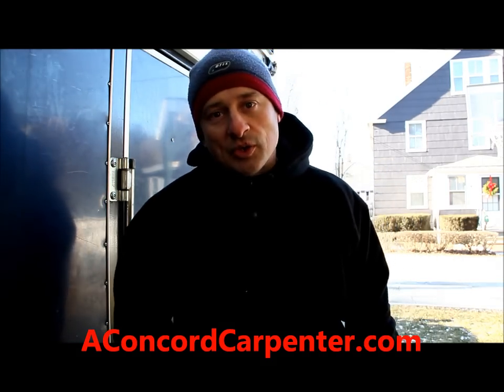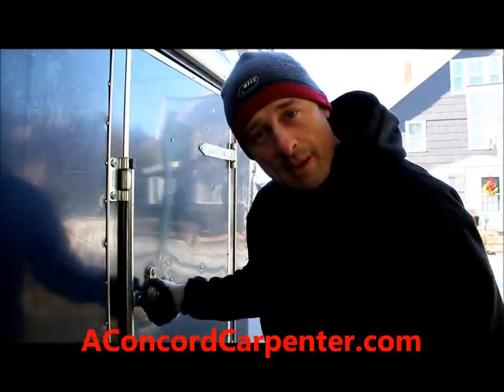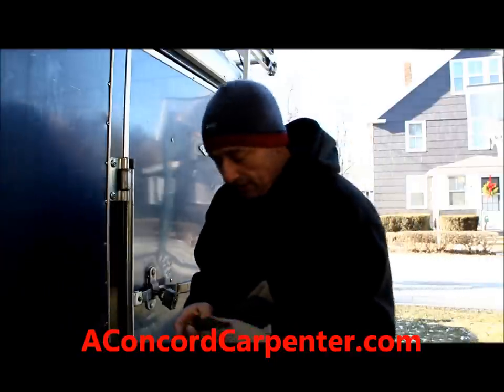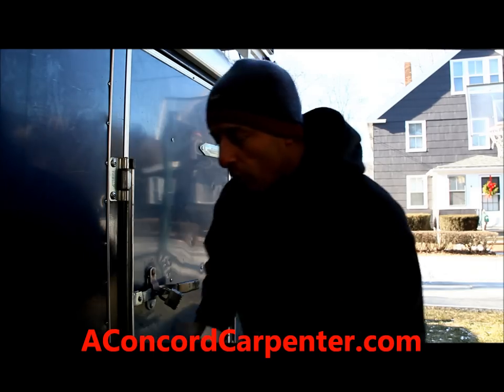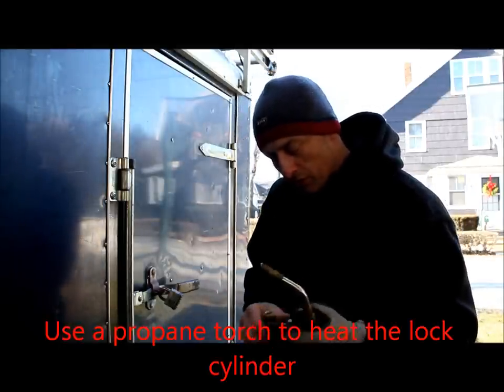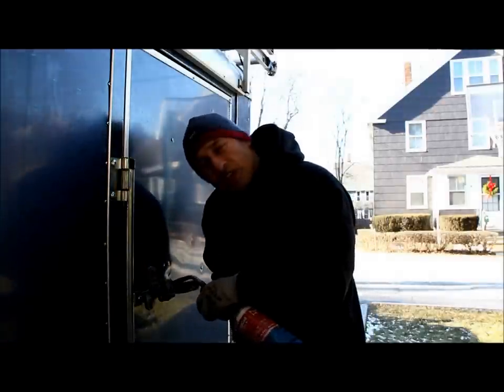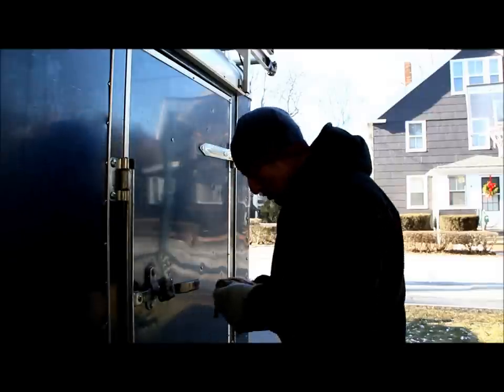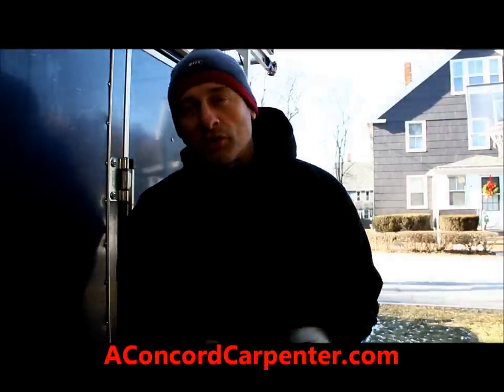Quick Tip On How To Open A Frozen Padlock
Rob Robillard from http shares a quick tip on how to open a frozen padlock